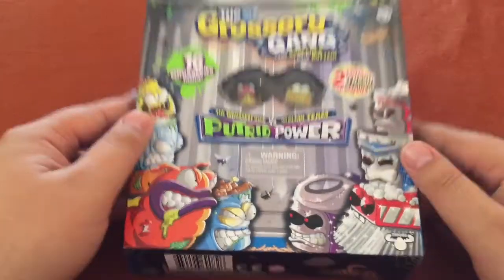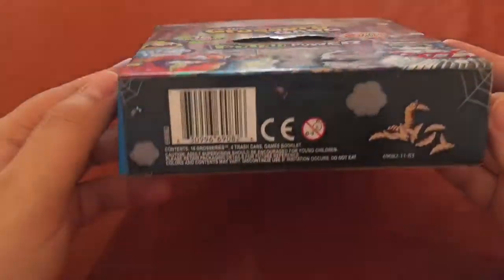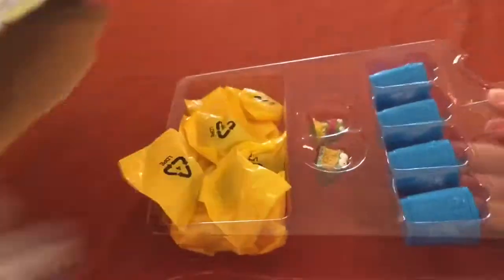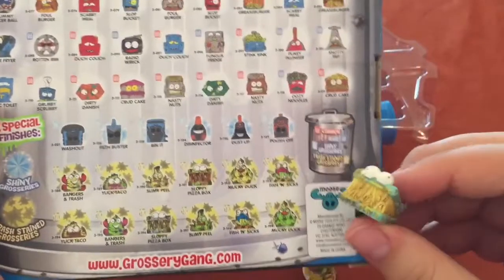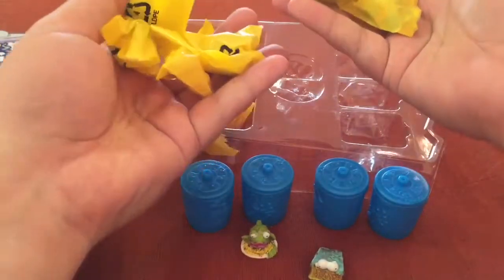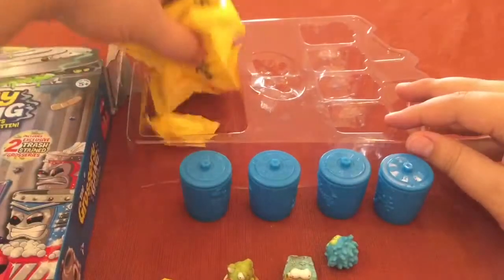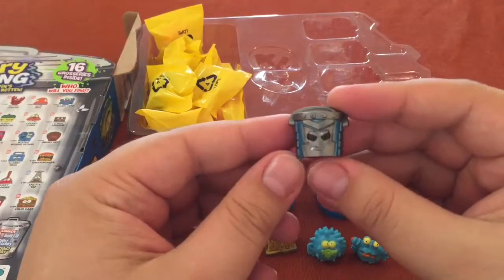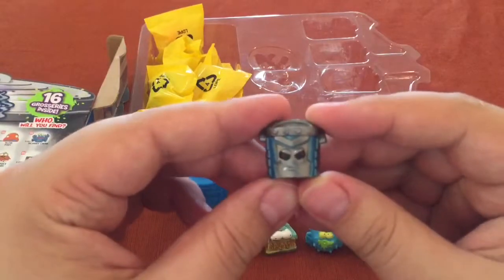Grossery Gang Series 3 Putrid Power - Super Sized Pack Unboxing - Part 1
Join me on the hunt for the Grossery Gang: we’ve got a 150 to collect, which ones will we find today?

I’ve had a ton of fun making these unboxing videos, I hope you have as much fun watching them.  I read all of your comments, and check out the videos on your channels.  Big thanks for all of the likes and to my subscribers.  Look for new videos, with more laughs, and plenty of grosseries.